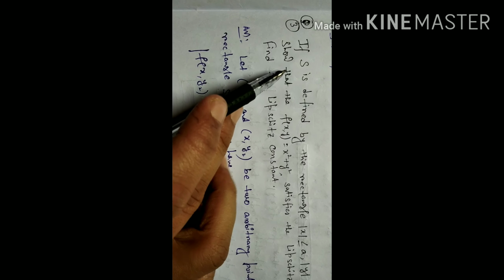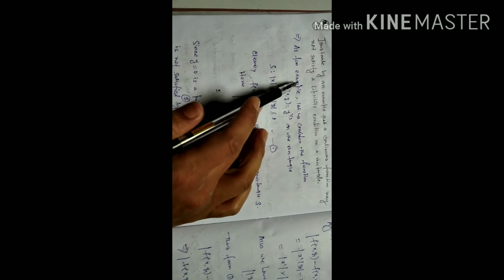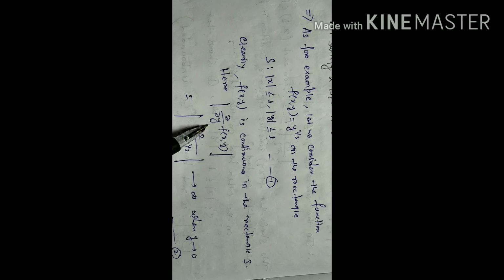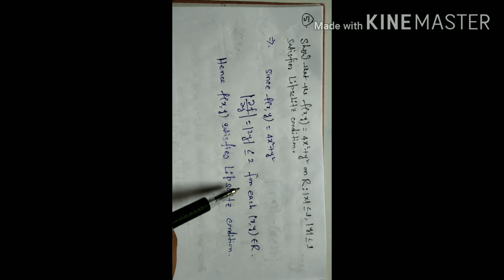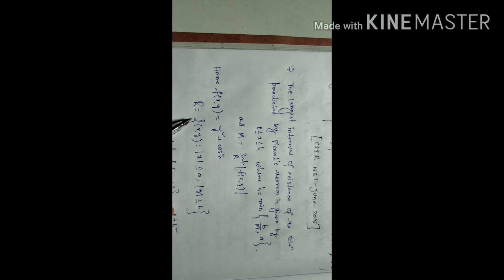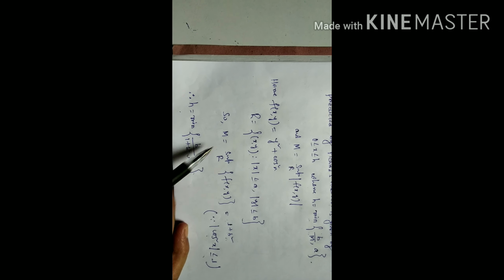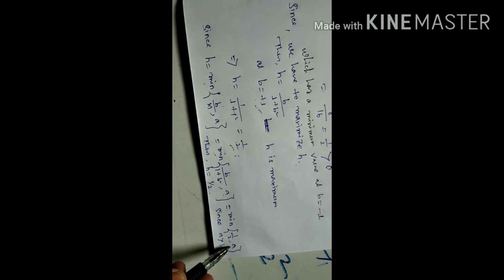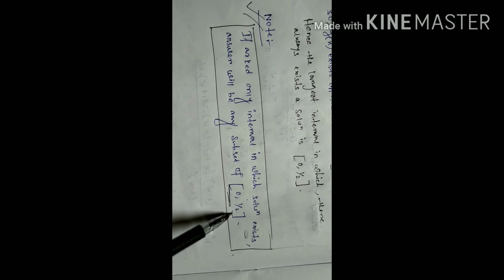Picard's existence & uniqueness theorem _PART-3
B.sc/M.sc/Higher Mathematics